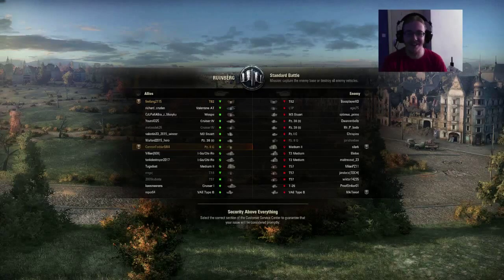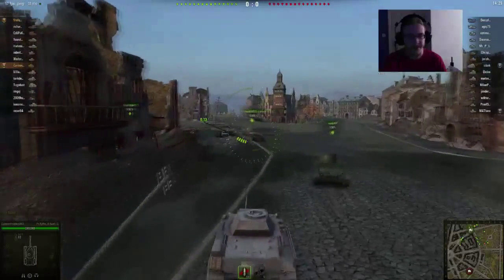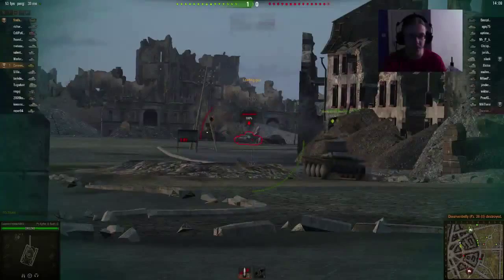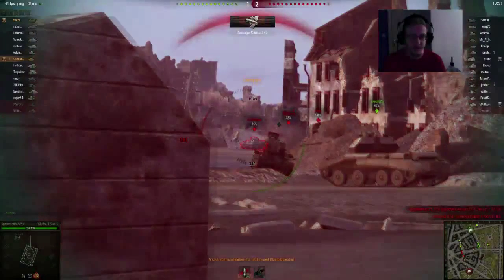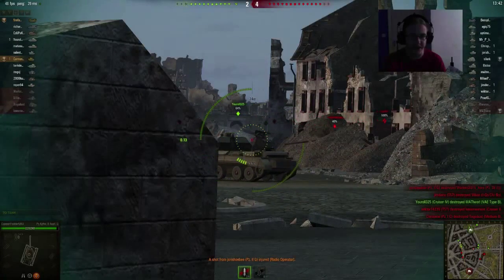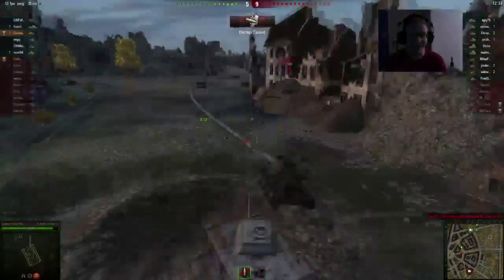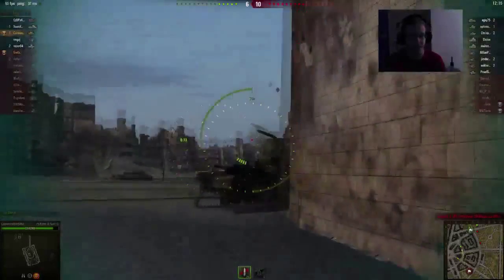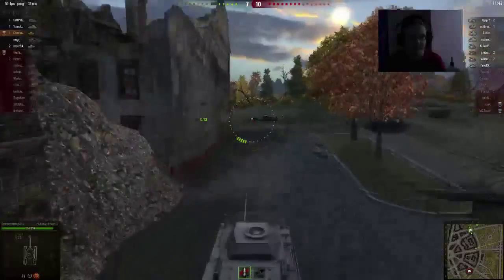World of Tanks: Ring a Round the Corpses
Hello Internet, today I'm playing World of Tanks with Firefang2115

In other news, I have further footage as I mention in the video and am willing to make more but only if you guys want it. If you want to see more post in the comments below and I'll get some more out.

if you're 'murican